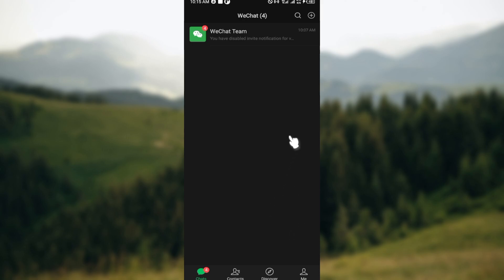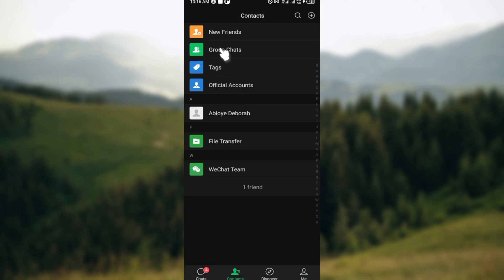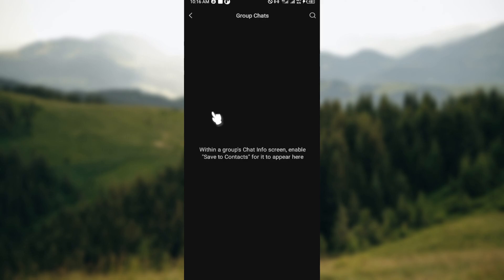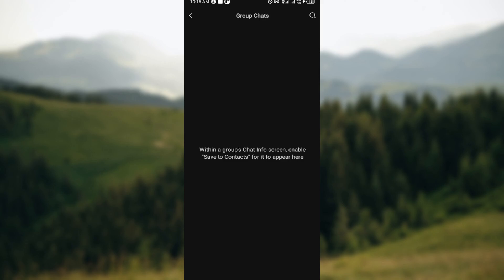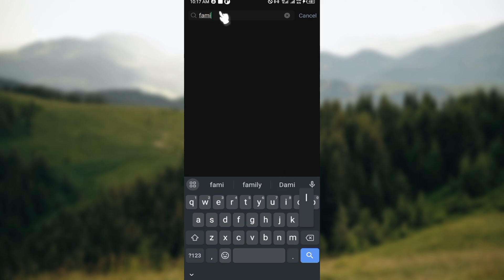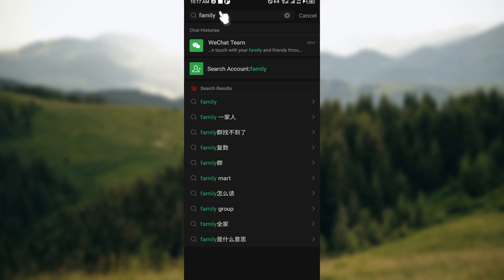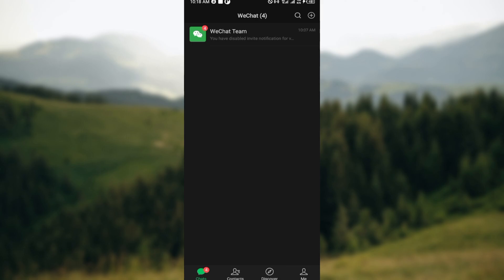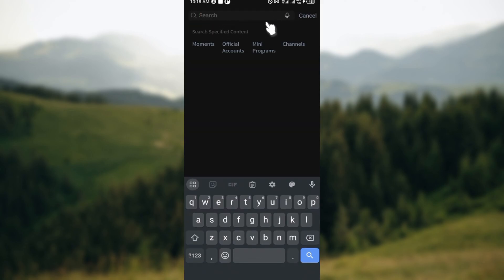How To Find Group Chats On WeChat (Quick Tutorial)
In this video I will show you How To Find Group Chats On WeChat. It would be good if you watch the video until the end so that you don't miss important steps.